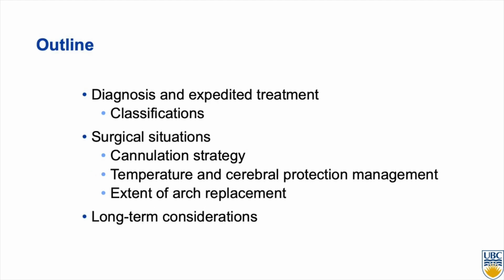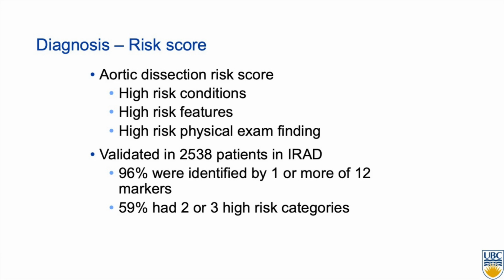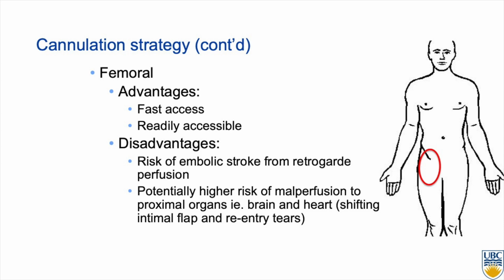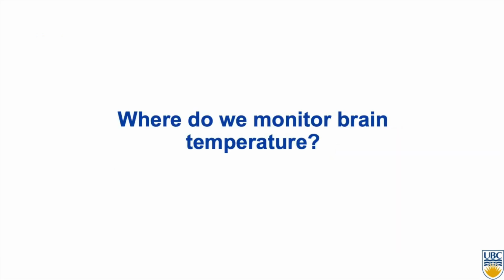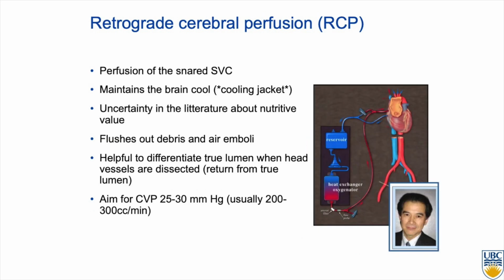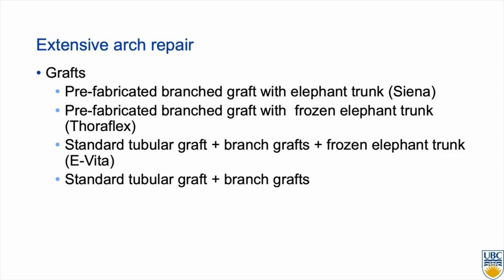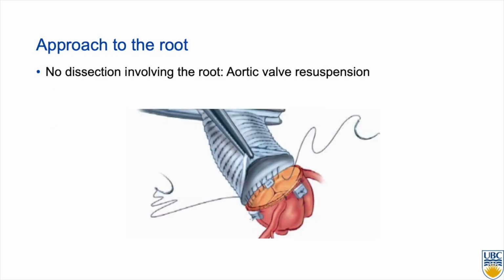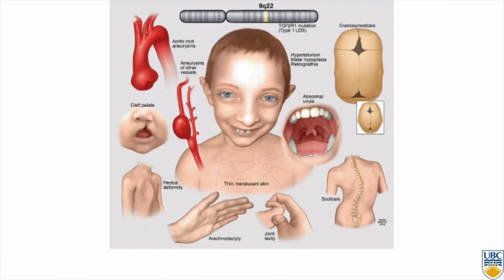Type A Aortic Dissection Dionne 1